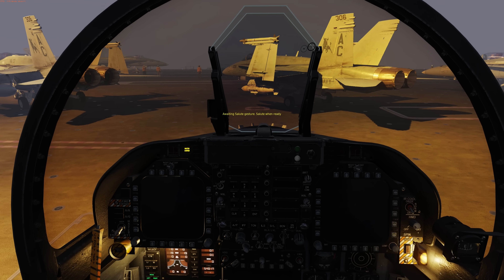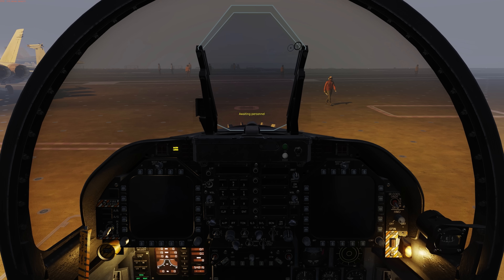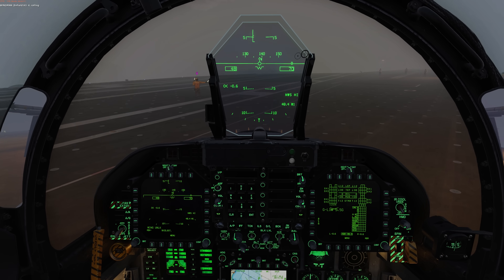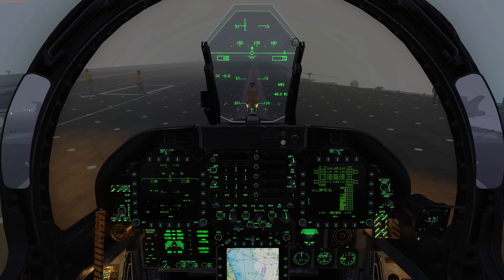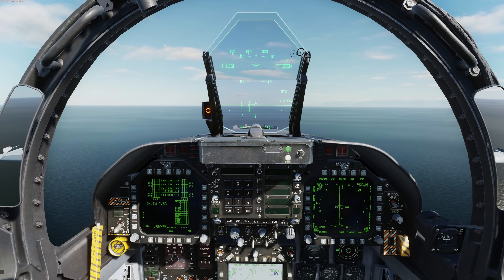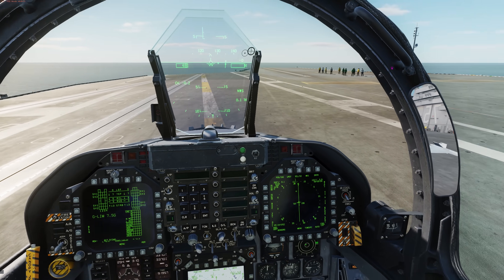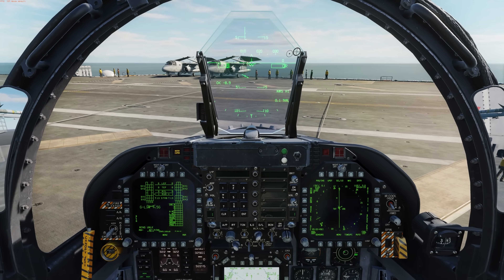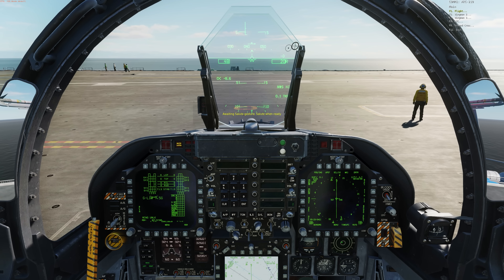DCS: Supercarrier Deck Crew Update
Hey everyone, Wags here from Eagle Dynamics. In this DCS: Supercarrier update, we’ll be looking at the new deck crew feature that allow plane directors, yellow shirts, to direct player and AI aircraft from parking locations to catapults and from the landing area to a parking location.

This is supported in both single player and multiplayer with the option to disable.

We’re currently behind the six pack and waiting for the division ahead of us to launch. I’ve already got the APU running and have completed my checks.

To start the new deck crew, launch procedures, we need to alert them by either selecting the Salute command from the Ground Crew radio menu or pressing the Left Control + Left Shift + Left Alt + S key combination route. If you decide to use the hot key, you may certainly wish to bind to a simpler key press in the Controls set up for Supercarrier.

Our plane captain has now given us the engine start signal, and we have an “Awaiting engine startup” message. Let’s crank the right engine. Once we do, the message will be removed and replace with an “Awaiting salute gesture message”, meaning, the when next give the Salute command, we are indicating our readiness to taxi.

With that done, I’m going to skip ahead to the next phase.

When we are ready to taxi, we’ll give the Salute command again, and the plane captain will hand us off to the plane director ahead of us, marked with the purple icon over his head. As mentioned earlier, these helper icons are optional.

At this point, we precisely follow the plan directors as the pass between each leg of the route to the catapult. Trust the directors, even if you think they are going to taxi you off the deck.

Deck crew direction is quite similar after landing, and it will direct you from the box to a parking location.

Once landed and the hook and flaps are raised, you must then taxi forward and not immediately taxi out of the box with no direction. Once you taxi ahead, a plane director will direct you out of the box and hand you off to the next director.

If you wish to rearm, refuel, repair, or re-launch, you must first taxi and stop at the directed parking spot. Do not taxi directly to a catapult. Once at the parking spot, you will be rotated 180-degrees, and a menu appears that gives you the mentioned options. You can toggle this on or off by pressing Left Control + Left Alt + Left Shift + P.

If the route to the catapult becomes blocked, you will be teleported to a different parking spot with clear route to a catapult.

If you get stuck or just want to skip the taxi process, you can press Left Control + Left Alt + Left Shift + T to teleport to the parking spot.

While we’re waiting, let’s go over some important points:

From the Controls, Supercarrier tab, we have several new options that include the ability to enable this new deck crew feature, or only just the deck crew around the catapults as before. The ability to toggle purple helper icons over the active plane director. Toggle on or off deck taxi messages. Limit your maximum speed on the deck and have simplified signals.

We’ve changed how wheel chocks work. They will now only be removed once taxi clearance has been given.

It’s very important to follow plane director orders as carefully as possible and only launch from the catapult directed.

When in multiplayer, we strongly recommend conducting launch and recovery operations at the same time. Better to complete all of one operation before doing the other. If not, there could be plane director errors.

When landing, it’s also very important to contact carrier ATC and follow instructions properly. To not do so will cause wave offs.